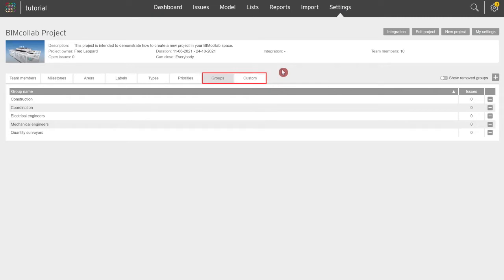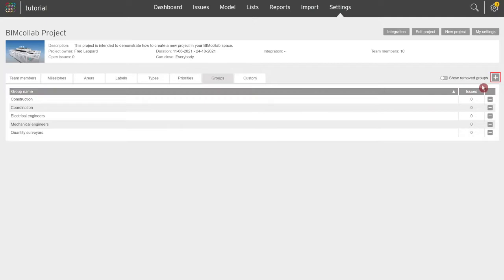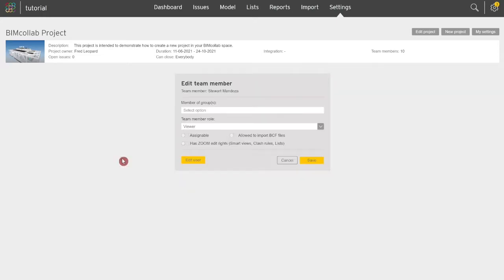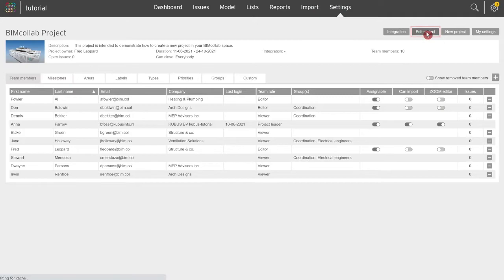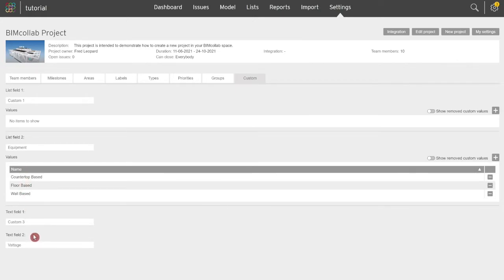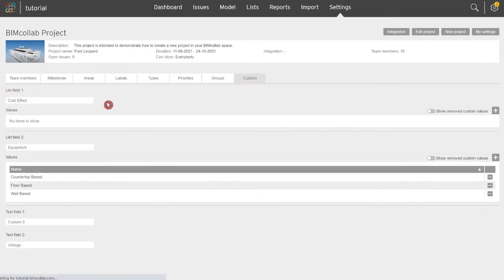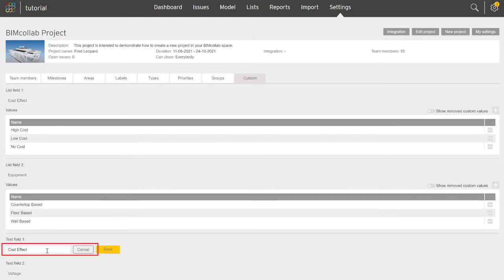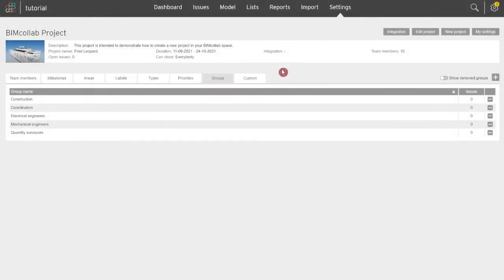BIMcollab Quick Start: How to define groups and custom properties in BIMcollab Cloud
In this video we will review how to define Groups and Custom properties for your project. Project properties fields help you convey the most important information about issues in your project, share them with other team members by selecting appropriate values in the issue menu, and quickly filter, and multi-edit issues with shared properties.